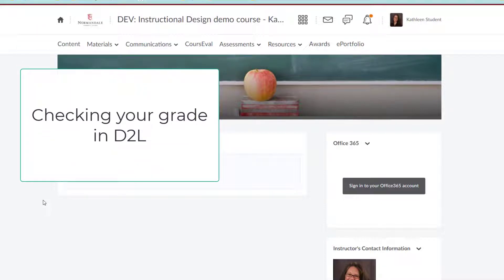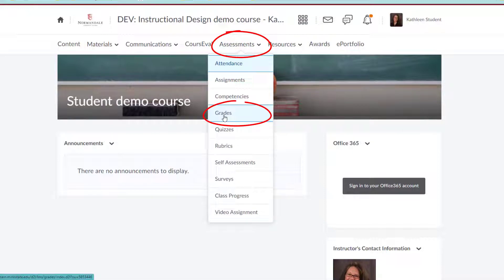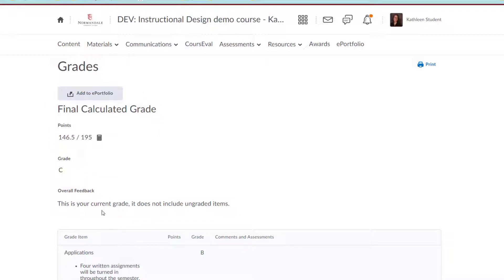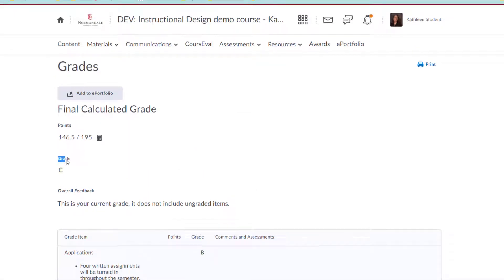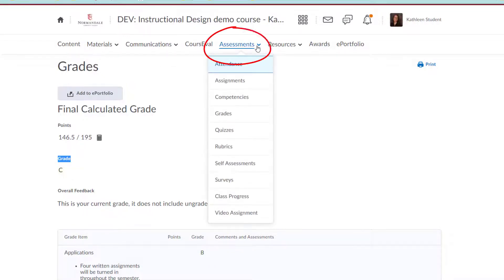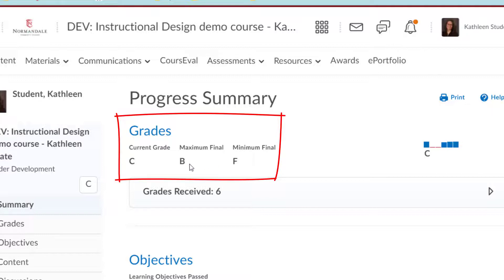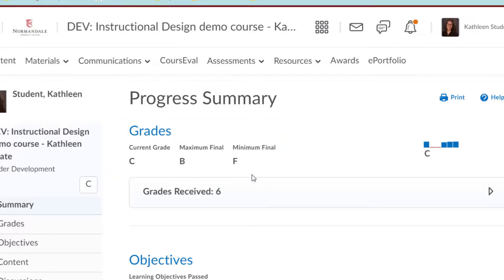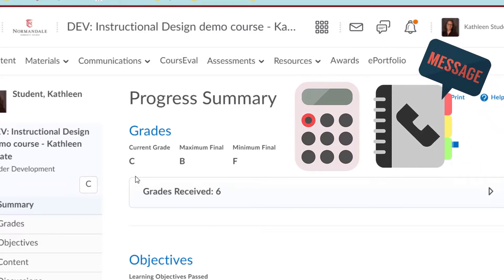(old version from 2022) Reviewing Final Grade Student View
This video show students how to check their Final Grade in D2L, and how to check their Maximum Final Grade and Minimum Final Grade. Made for students at Normandale Community College, April 2022.

Note: a new version of this tutorial has been posted at the link below (f2025):